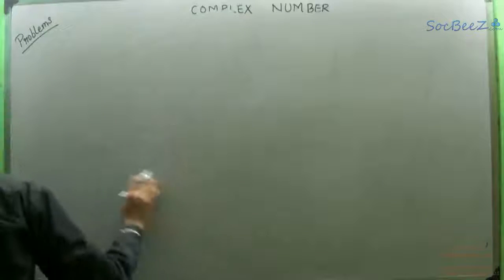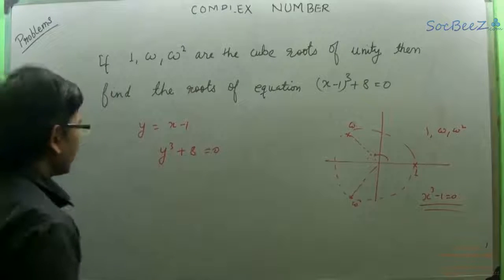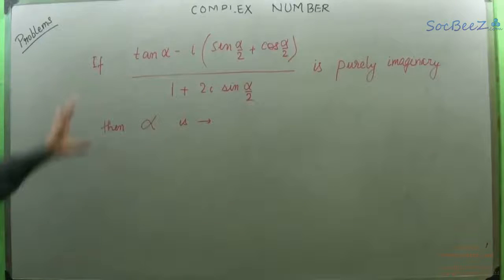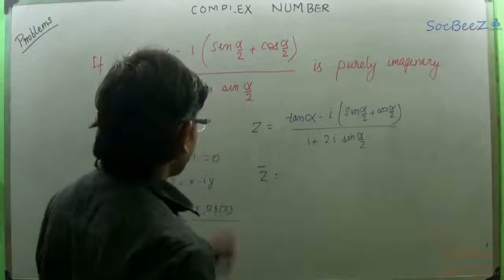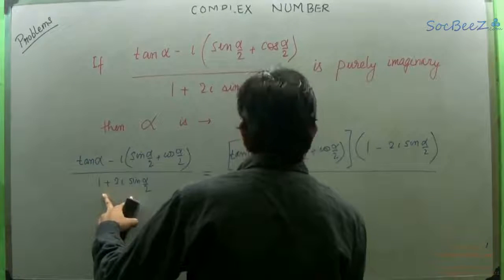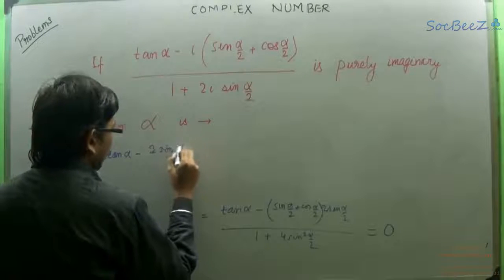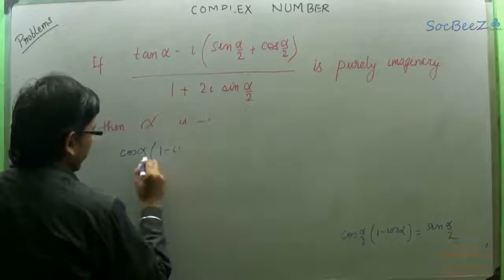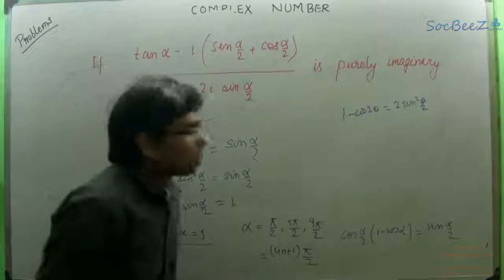Complex Numbers : P10 : Problems Contd.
Some problems on complex numbers